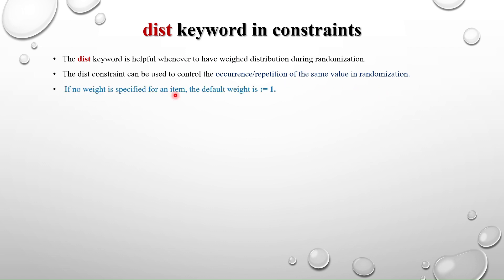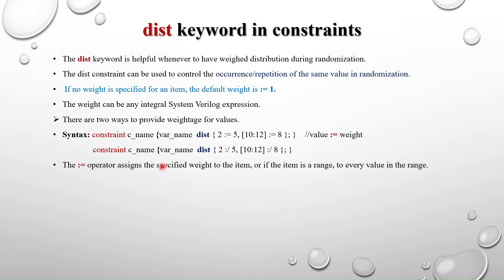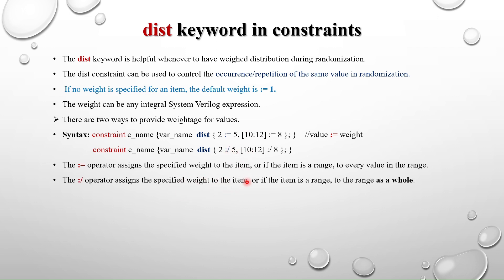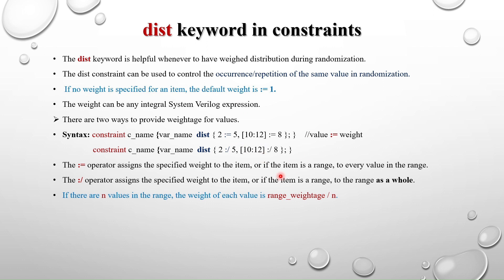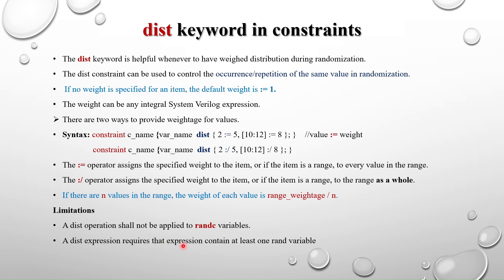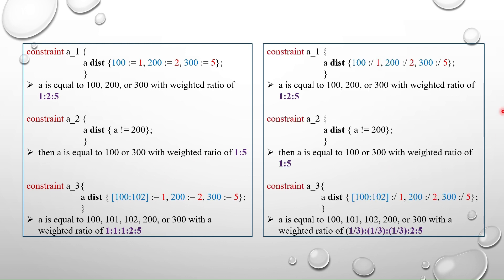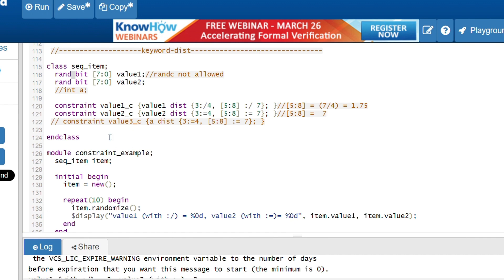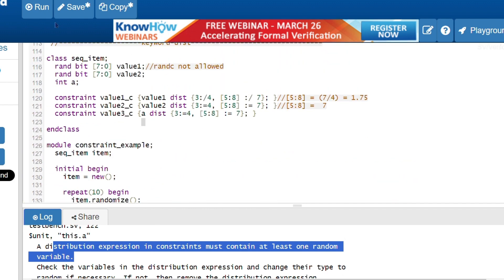Randomization and Constraints in systemverilog | PART-4 | dist keyword in constraint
dist keyword in system verilog constraint.(distribution of weightage for values during randomization)
0:10 : Introduction to dist keyword
6:04 : Limitations of dist constraint
6:51 : Difference between := and :/
11:39 : EDA code example